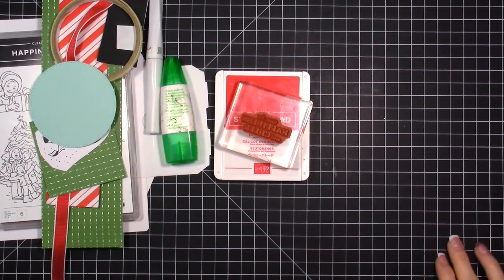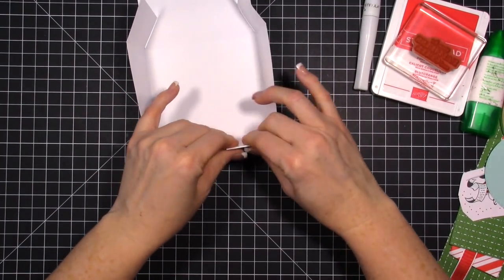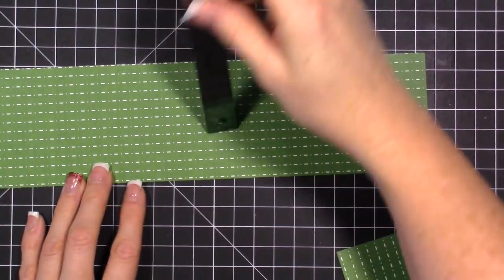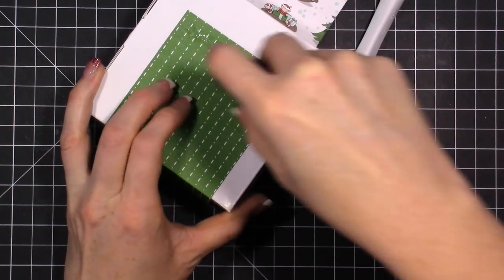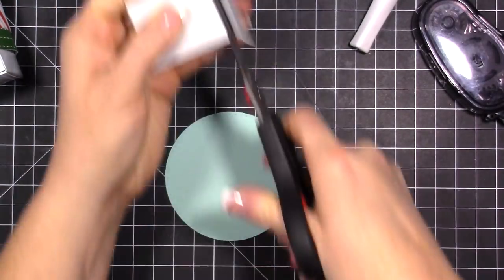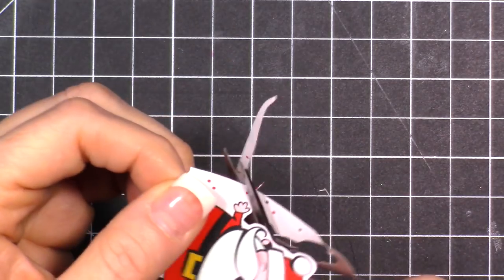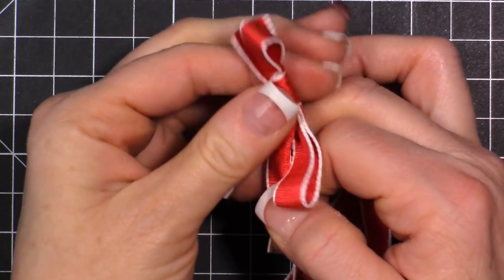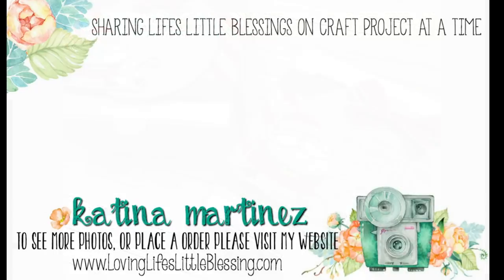Quick & Cute Santa's Cheer Bakers Boxes